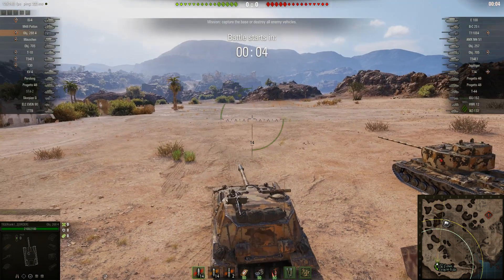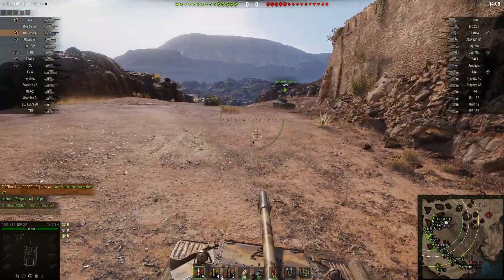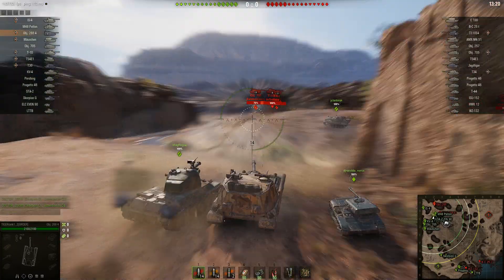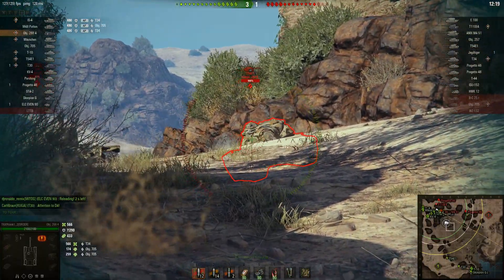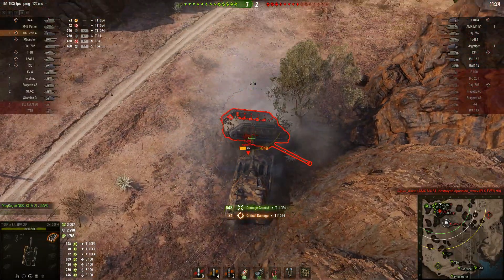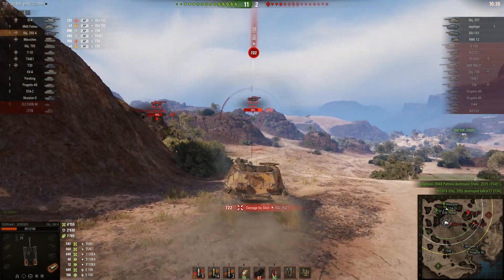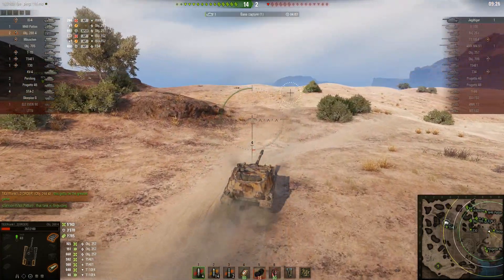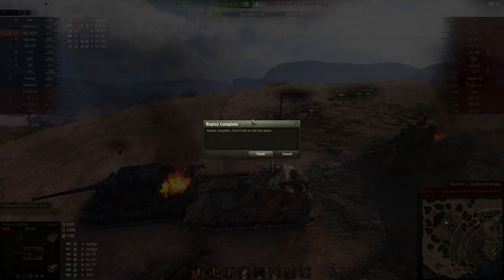World of Tanks || The most unbalanced tank in the Game!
Hey guys, today we will look at the Object 268 V. 4, the most broken tier 10 tank destroyer in the game, scratch that, the most broken tank in the entire game! So how will wargaming look into this vehicle? Will it be fixed? Can it be fixed?